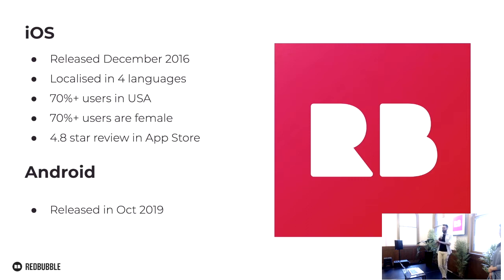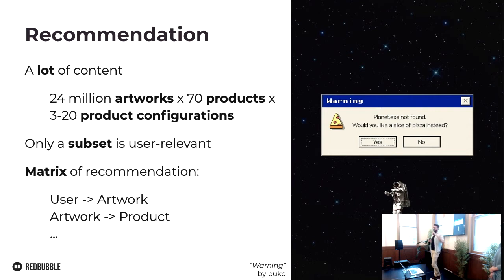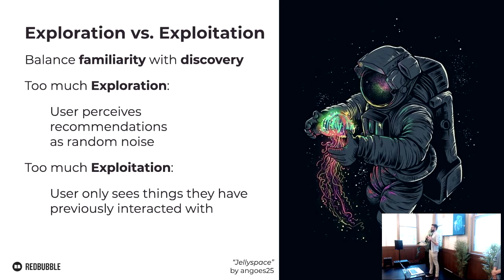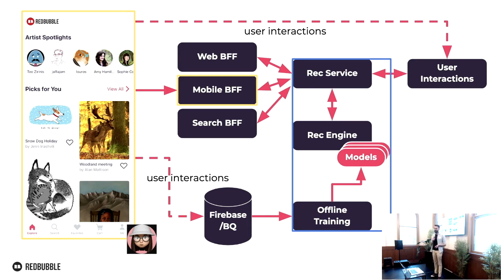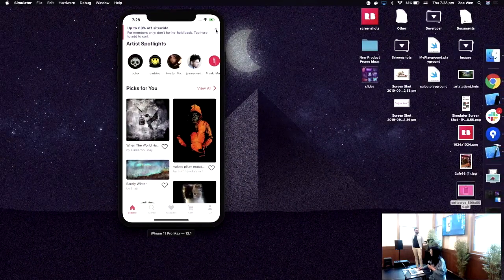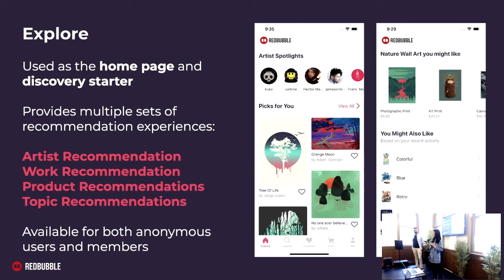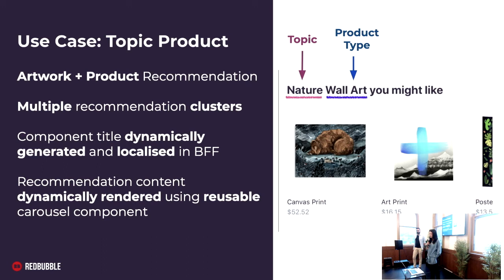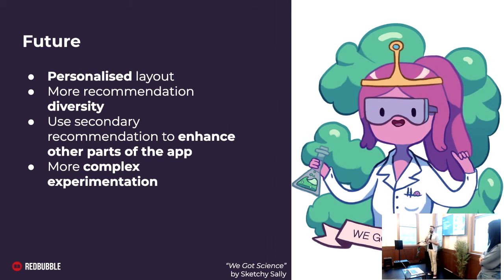Recommendation at Redbubble - Zoe Wen & Karl Grieser - November 2019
Recommendation at Redbubble
Zoe Wen & Karl Grieser

Recorded at YBF Ventures, Melbourne, Australia, 14th November 2019